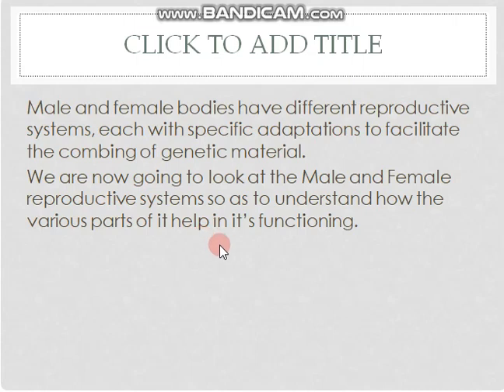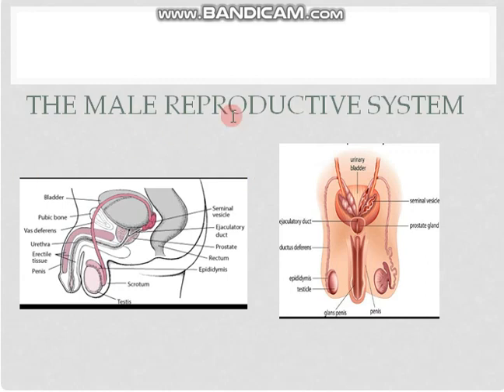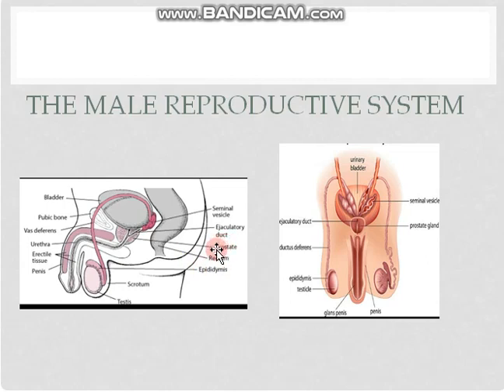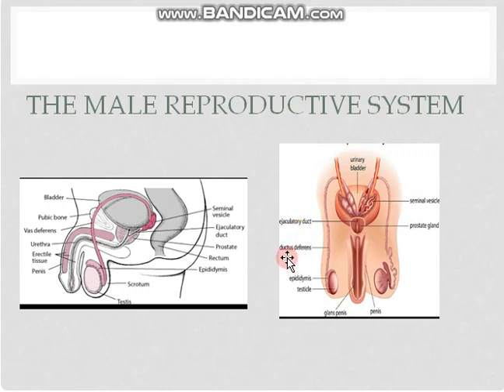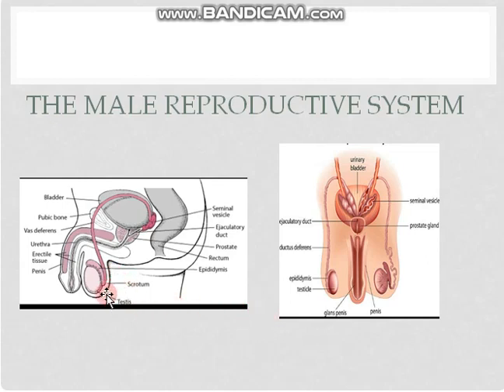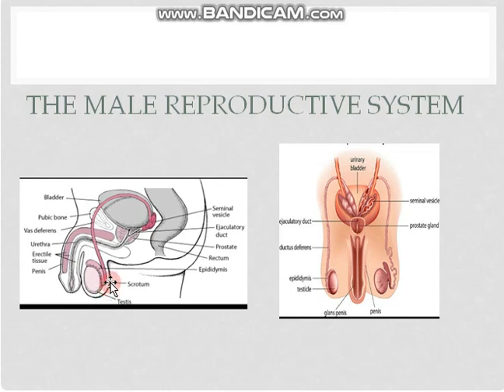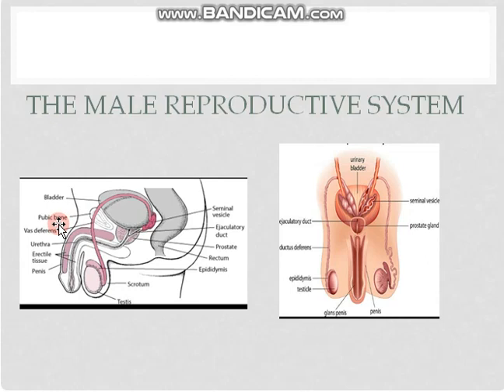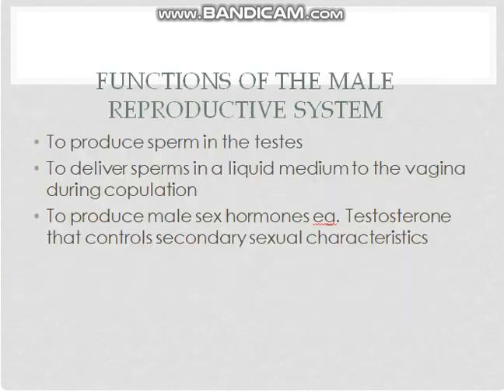Reproduction in Humans Official video (Part 1)